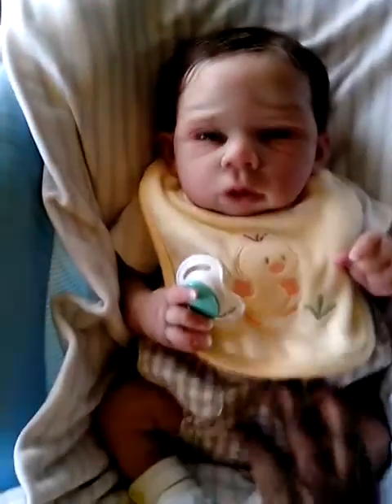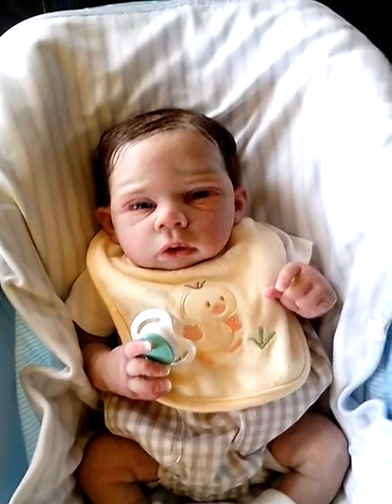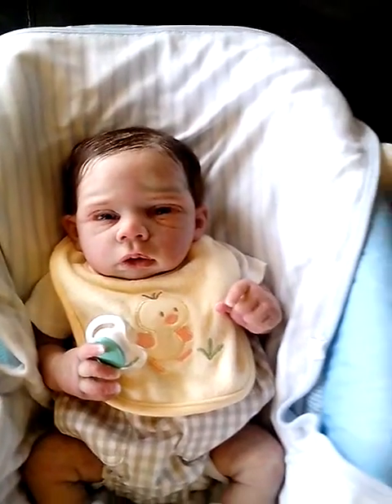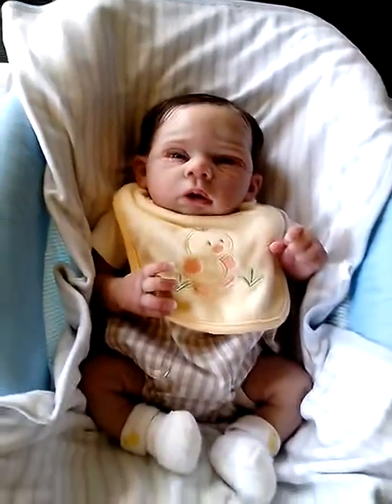WYETT IS A KEEPER ( LOVE HIM SO MUCH!)